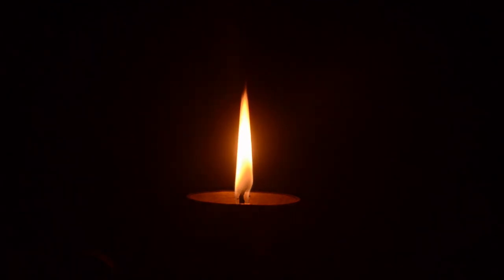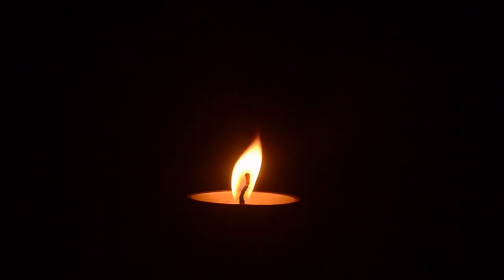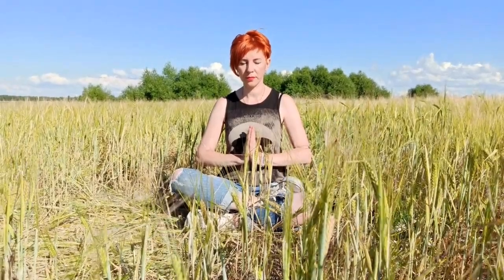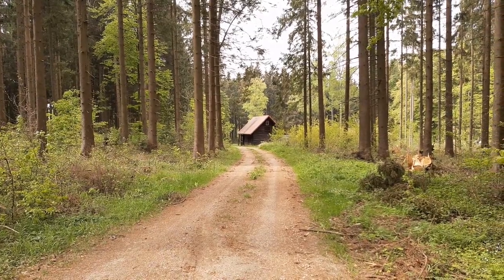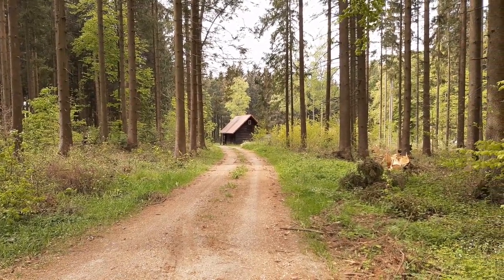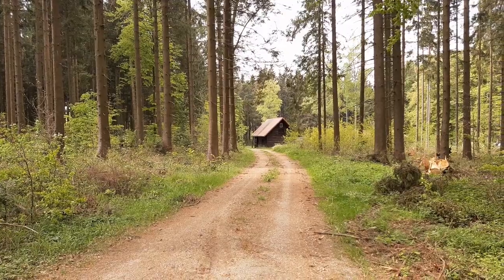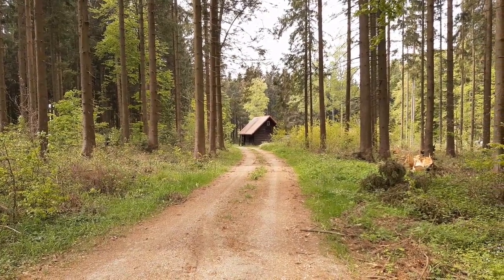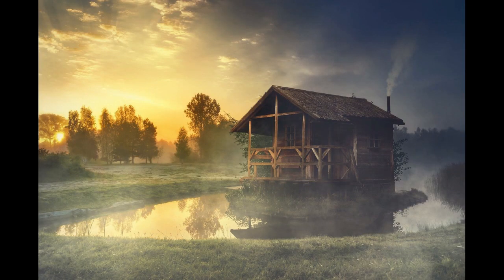Meditation to Meet Loved Ones - Peaceful and relaxing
A Soul Food Reiki Production

All images and music are free to use.

Videos by

Martina Tomšic from Pexels

Felipe David from Pexels

Produtora Midtrack from Pexels

Danial Ahmed from Pexels

Harry Cunningham @harry.digital from Pexels

Street Donkey from Pexels

HopeShop DYANI from Pexels

D-Munk Digital Artist from Pexels

Images by
darkmoonart_de from Pixabay
1778011 from pixabay
kirkandmimi from Pixabay